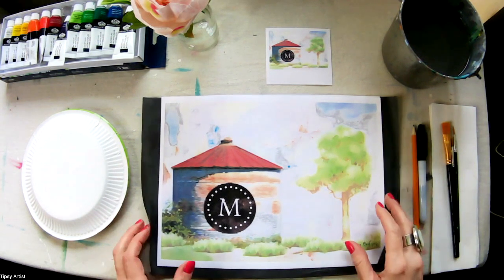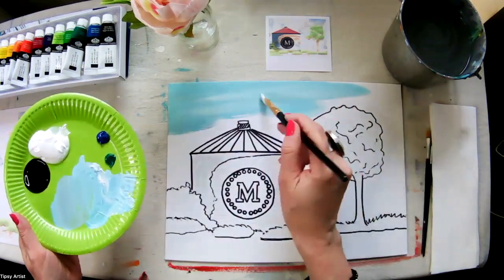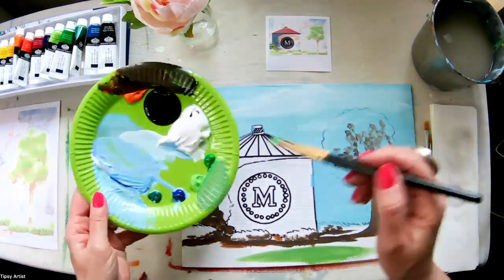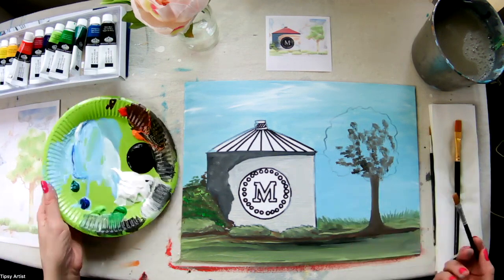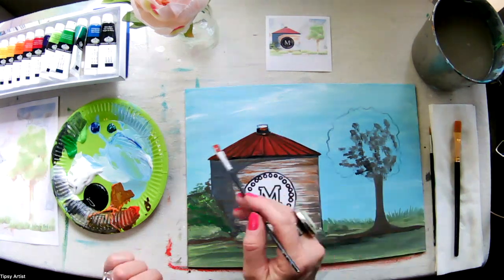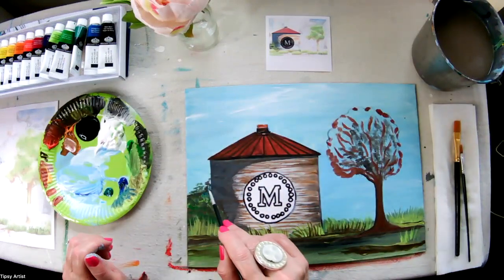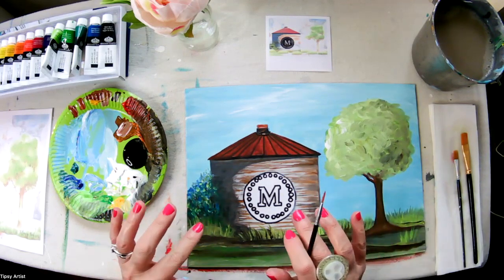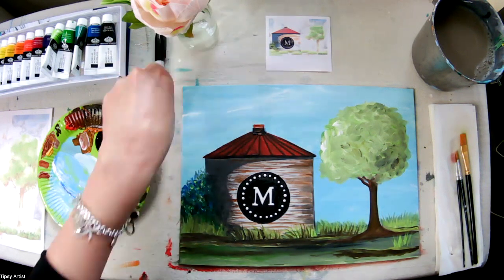Monogram Silo Painting Tutorial with Tipsy Artist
Easy and Fun Painting Kits for Beginners!

Painting Kits with Canvas, Brushes, Paint, Tipsy Artist Templates or Traceable Line Art and all additional supplies and List of Supplies are available

Tipsy Artist Supply List can be found on our website  - Please see all of our painting kits to see the supplies.

Hundreds of Designs for our Painting Kits can be found